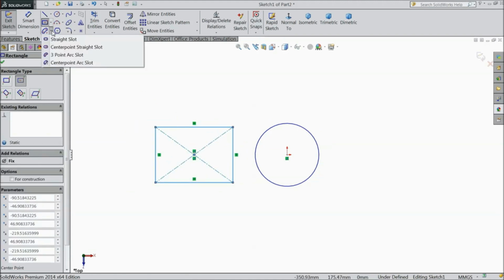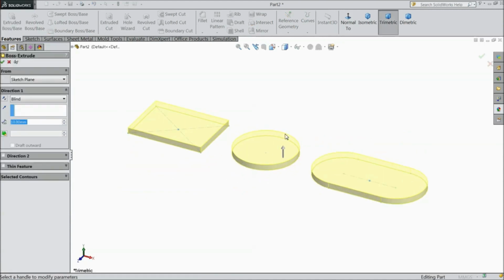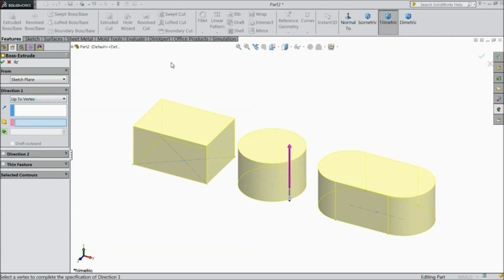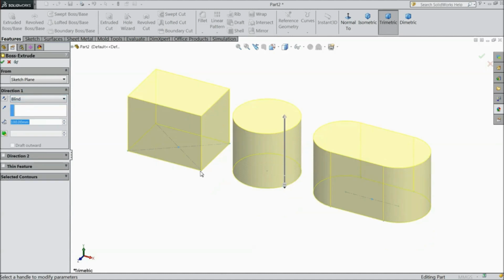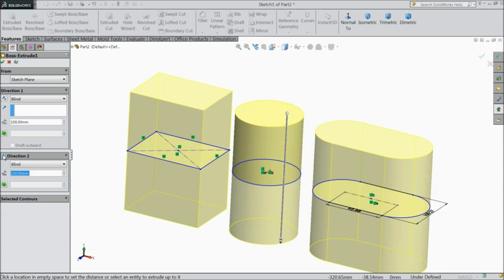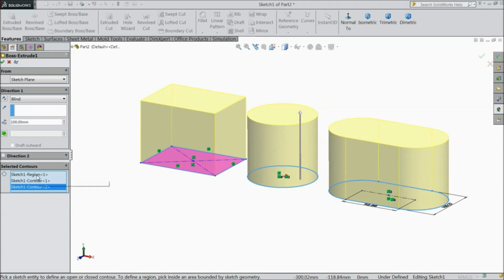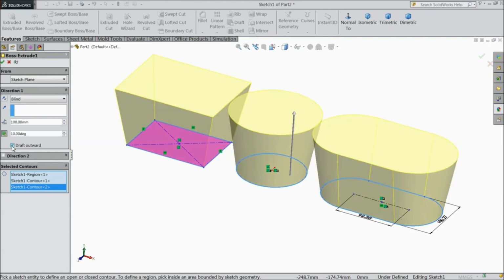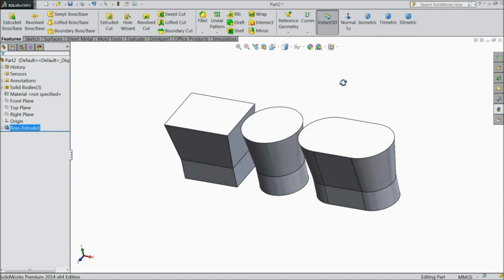SolidWorks Feature Extruded Base Tutorial